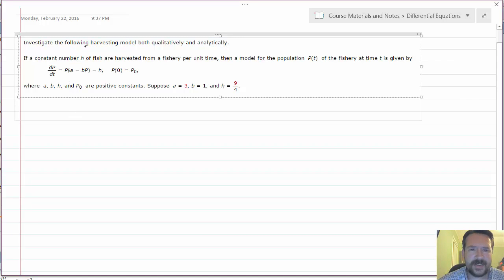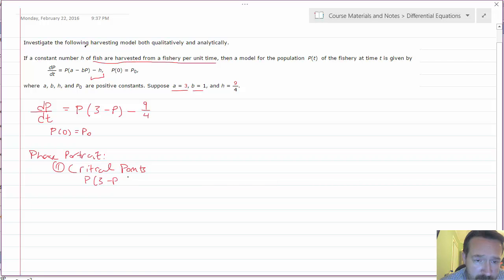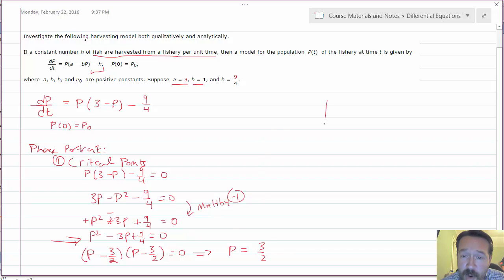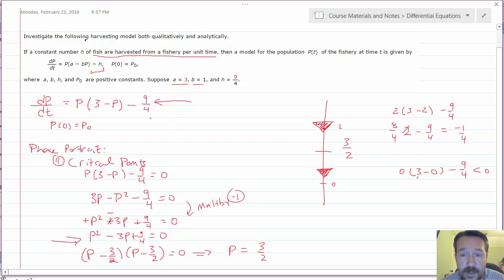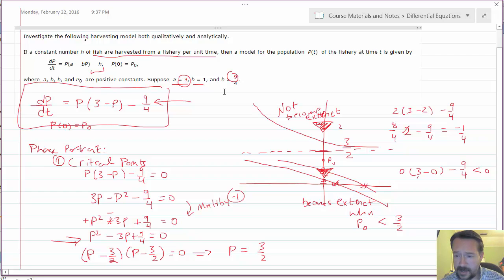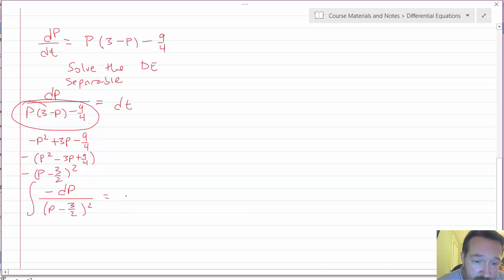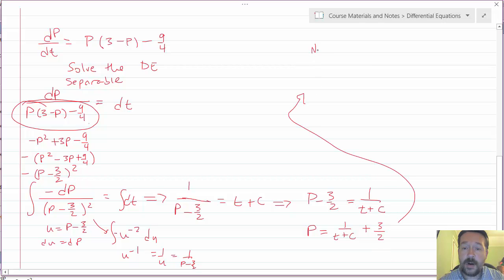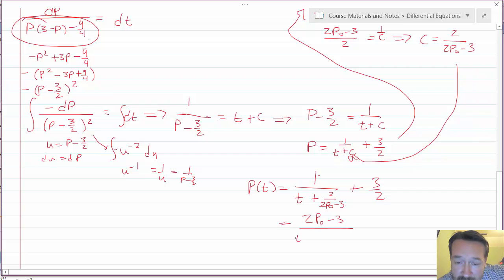Differential Equations - A Logistic Model with Harvesting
This homework problem comes from Section 3.2 in Zill's Intro to DE.  In this video, we consider a differential equation of a logistic model with harvesting.  We use a phase portrait to determine under what initial conditions the population will become extinct.  We also solve the initial value problem to determine at what time the extinction would occur.